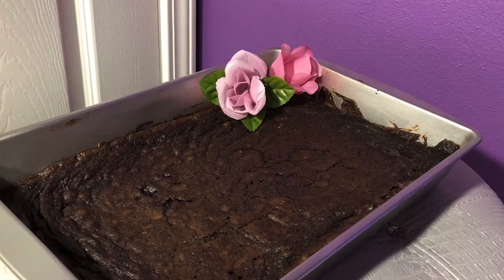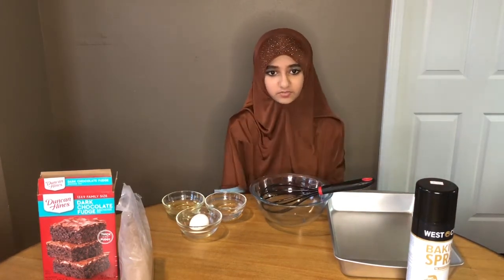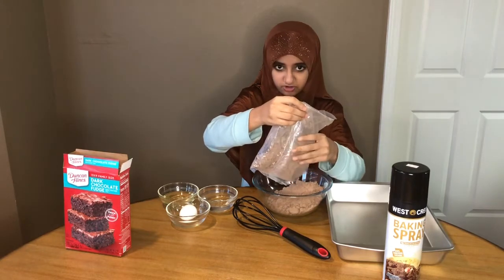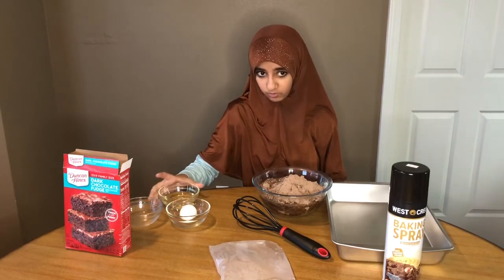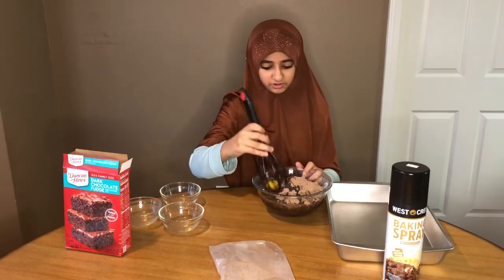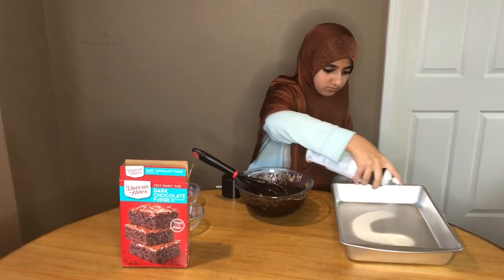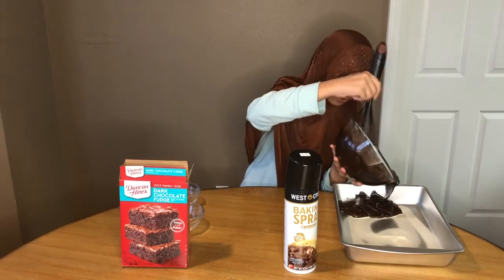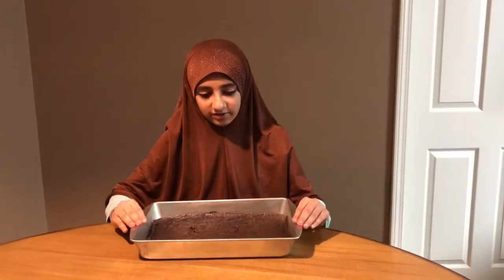Making BROWNIES in QUARANTINE!!!